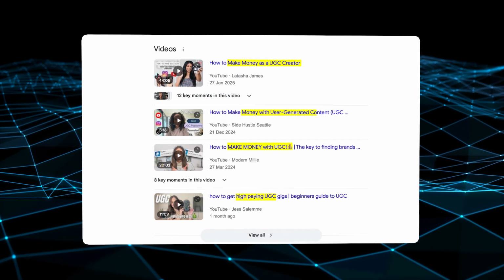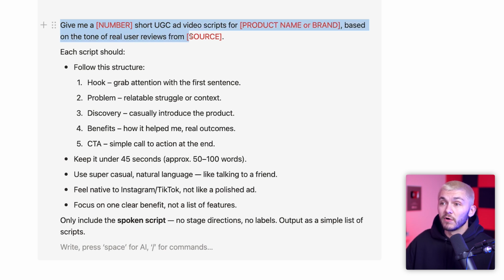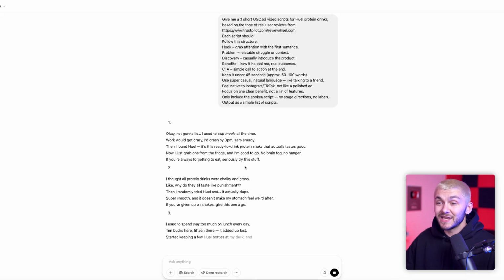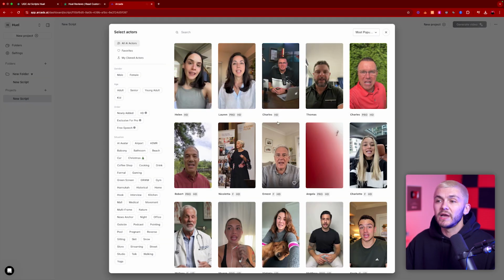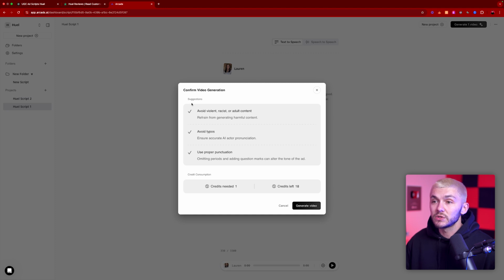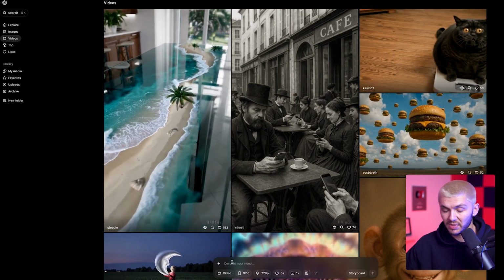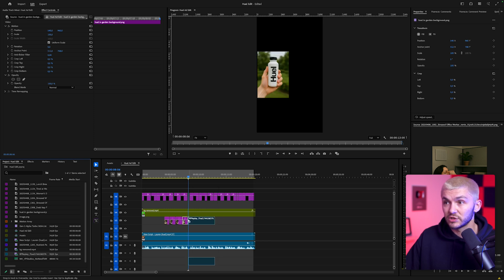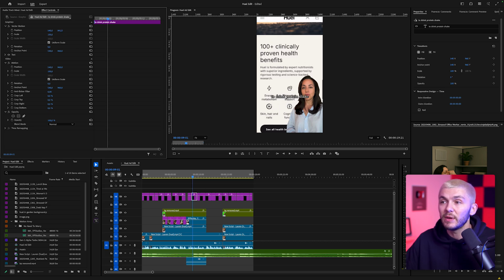Make AI UGC Ads with Sora, ChatGPT, and Arcads (full tutorial)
In this video, I show you how to make UGC Ads with AI thanks to ChatGPT, Sora, and Arcads.

Imagine being able to create AI UGC Ads in just a couple of minutes and have full creative control? Well you can!!

Creating UGC ads is super time-consuming, which is why Arcads was made. And I decided to share my full creation process from start to finish. I show how to write UGC scripts, Prompting, Generating AI Actors, Creating AI B-roll, how to find ideas with the Meta Ads library, and much much more!

All you need to do is write your script, generate an AI Influencer with Arcads, Generate your AI video, add a little bit of editing magic to make it look like a natural UGC ad, and you're done!

My Master ChatGPT Prompt for UGC Scripts:
Give me a [NUMBER] short UGC ad video scripts for [PRODUCT NAME or BRAND], based on the tone of real user reviews from [SOURCE].
Each script should:
- Follow this structure:
    1. Hook – grab attention with the first sentence.
    2. Problem – relatable struggle or context.
    3. Discovery – casually introduce the product.
    4. Benefits – how it helped me, real outcomes.
    5. CTA – simple call to action at the end.
- Keep it under 45 seconds (approx. 50–100 words).
- Use super casual, natural language — like talking to a friend.
- Feel native to Instagram/TikTok, not like a polished ad.
- Focus on one clear benefit, not a list of features.
Only include the spoken script. No stage directions, no labels. Output as a simple list of scripts.